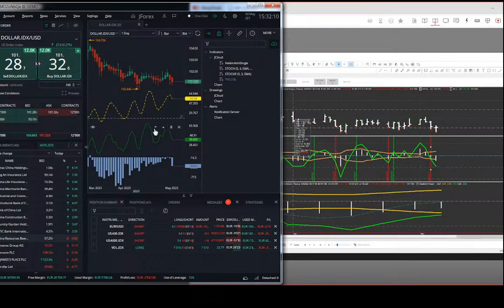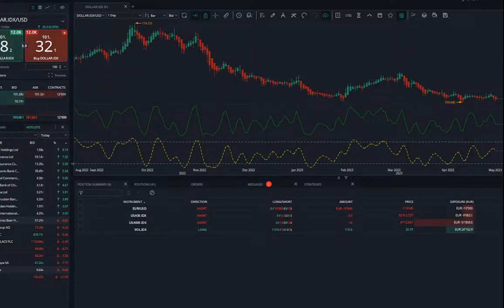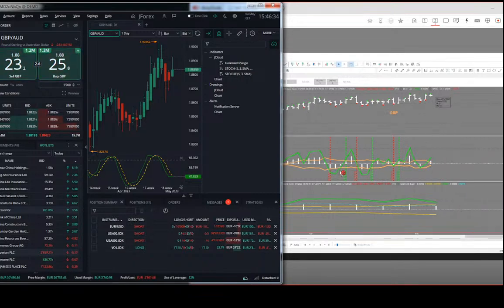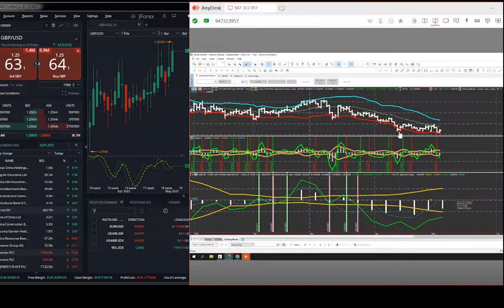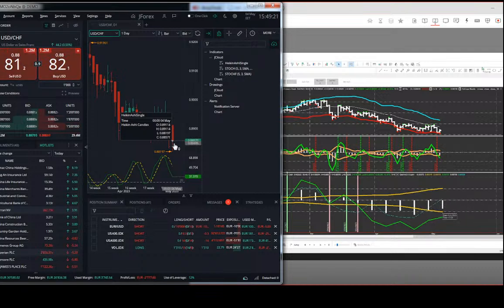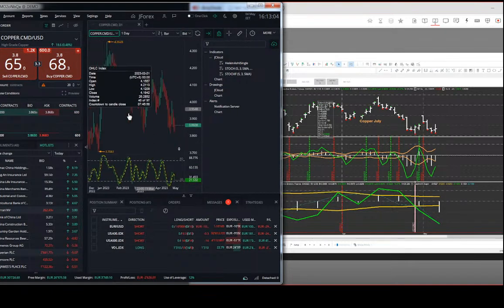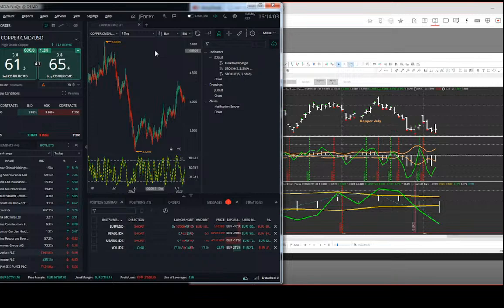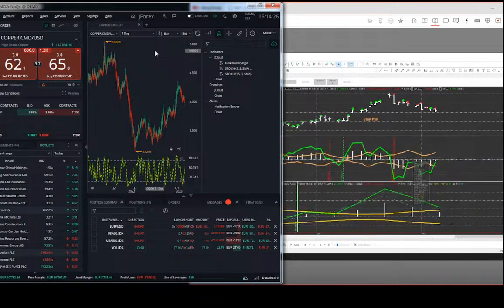Live Trading with Doc 04/05: Midsize Banks Pressure Markets